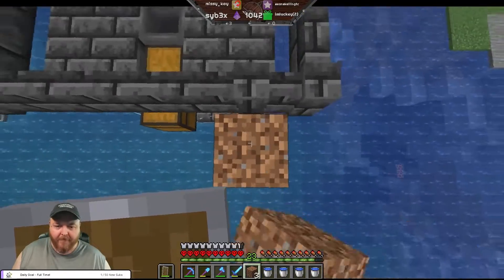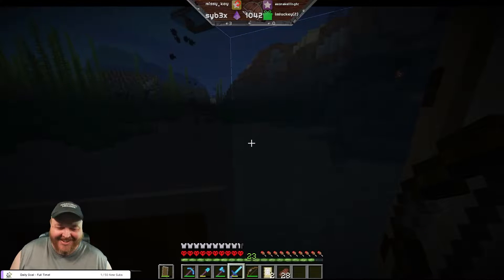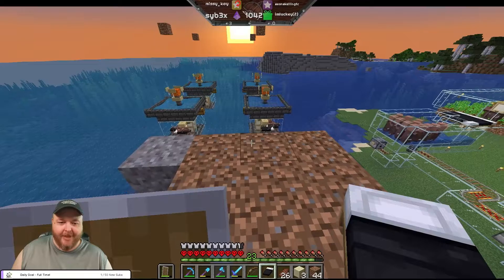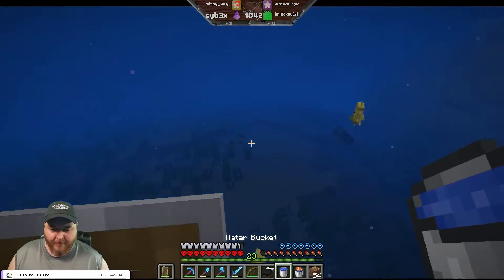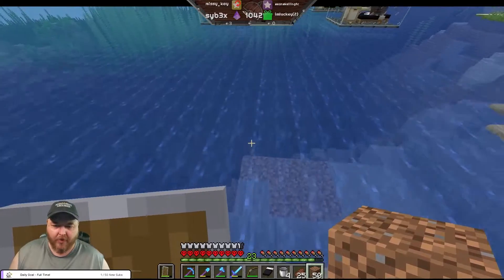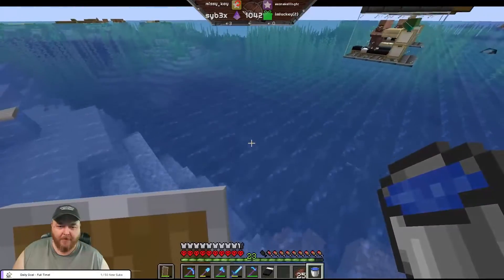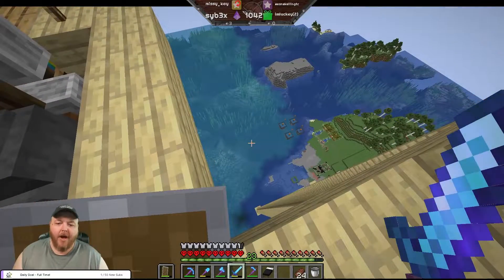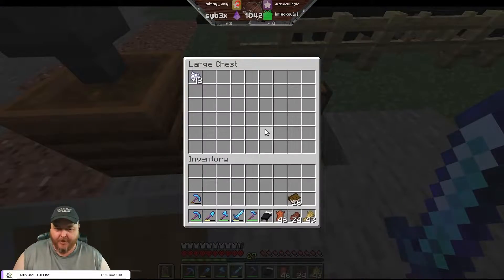Hardcore Minecraft 1.18+ Vanilla Run 5 Part 36 - Terahdra Let's Play Twitch VOD